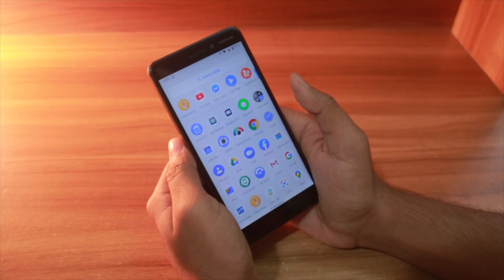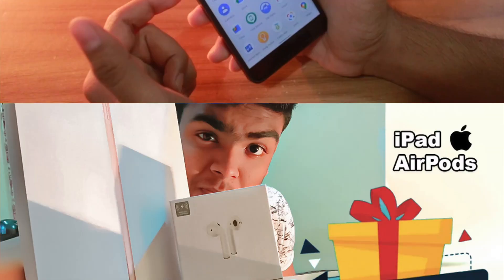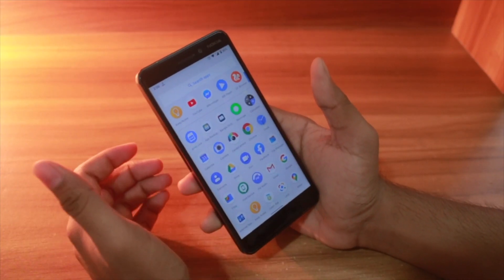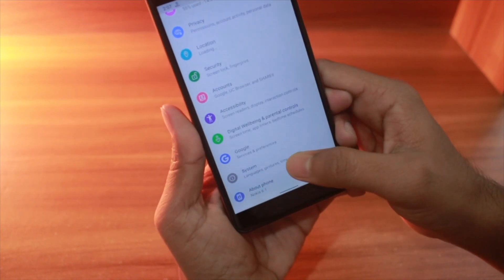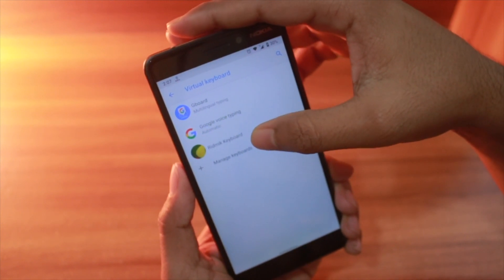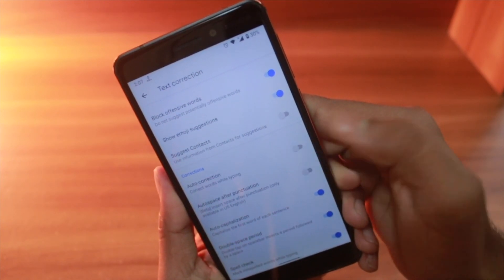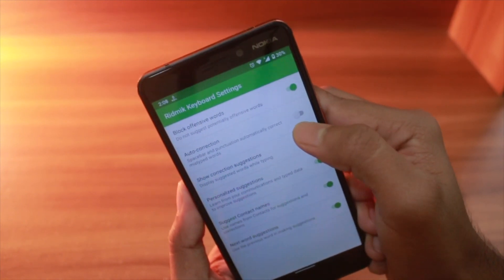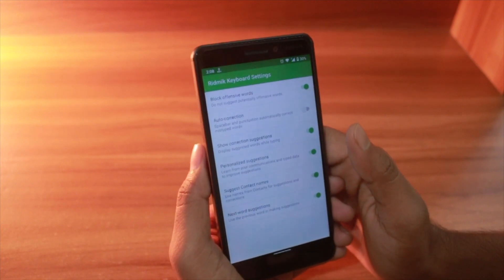✌️How To Turn Off Auto Correction On Android 10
If You Do Not Know How To Turn Off or On Auto Correction On Android 10 Then Now you Know.